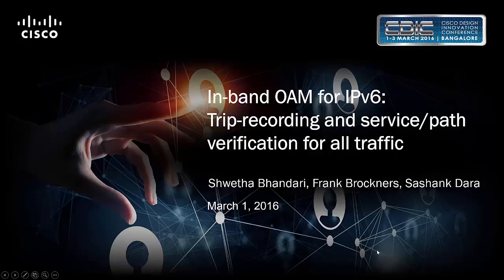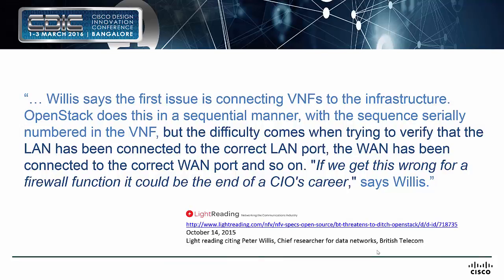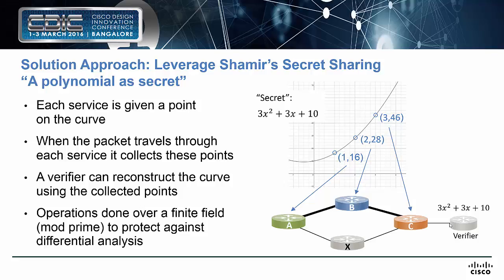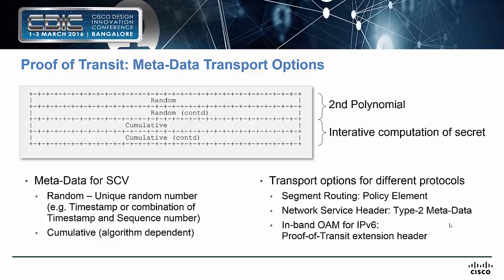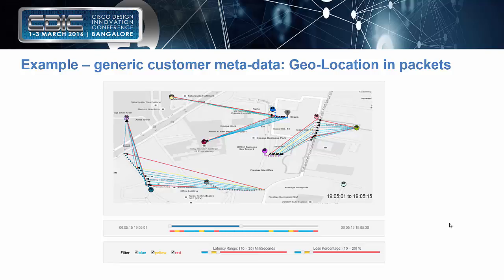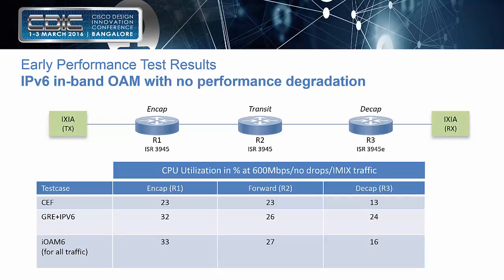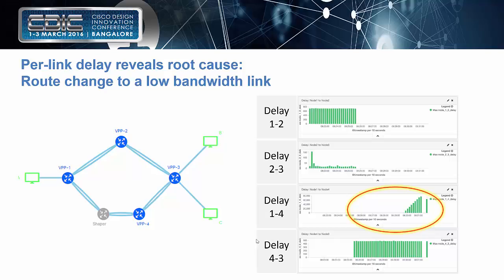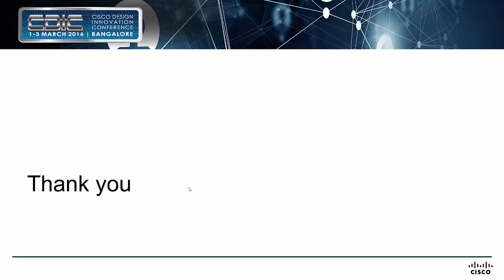iOAM overview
Introducing In-band OAM